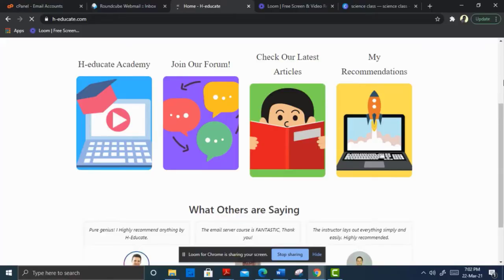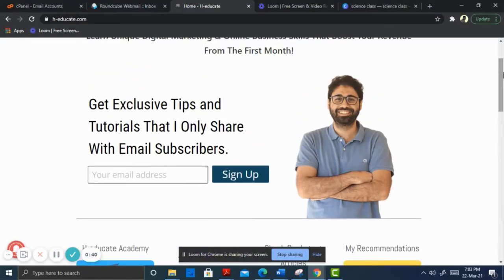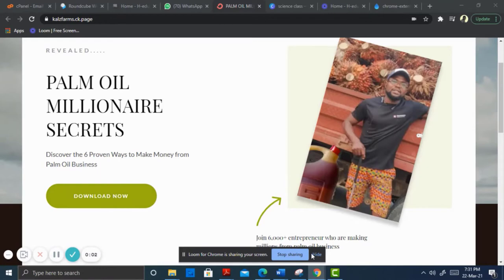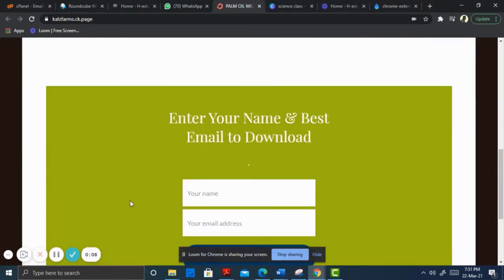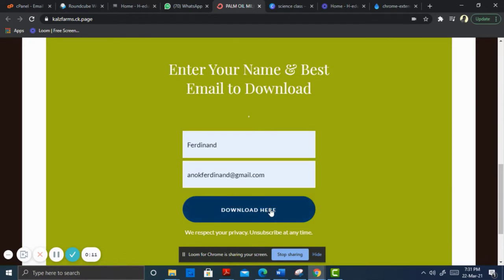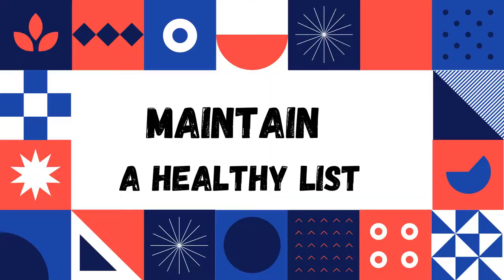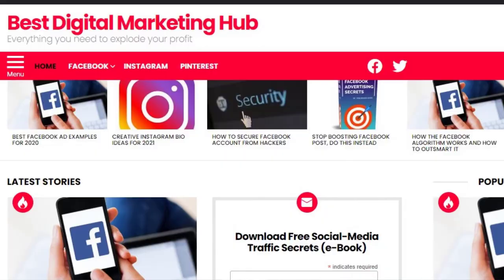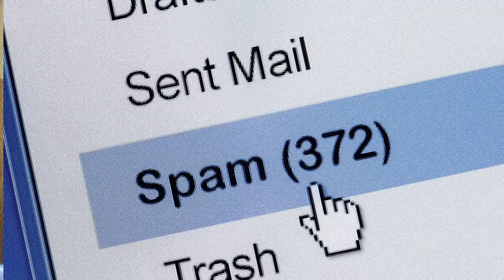How To Master Email Marketing | Best Email Tutorial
Learn How To Master Email Marketing fast, even if you are new to email marketing.
In this video, I will reveal  How To Master Email Marketing in a way that you have not seen before.

If you watch the email marketing tutorial till the end, you will become the master of email marketing and understand all the email autoresponder tools to use and skyrocket your email conversions